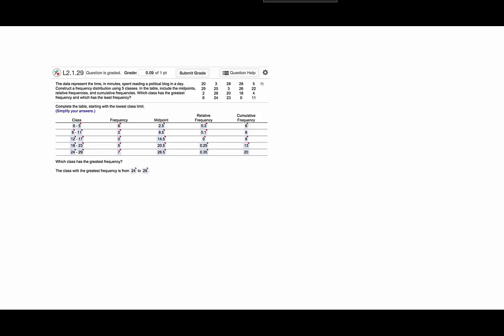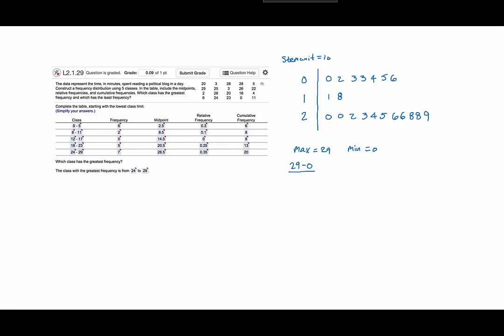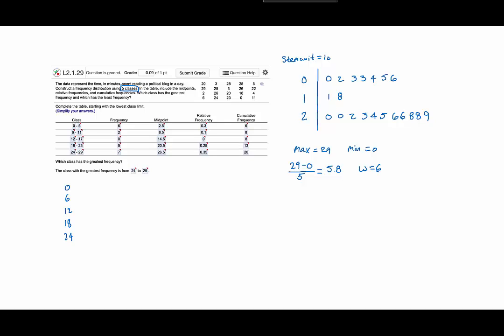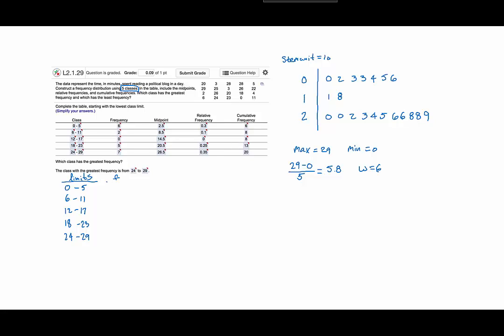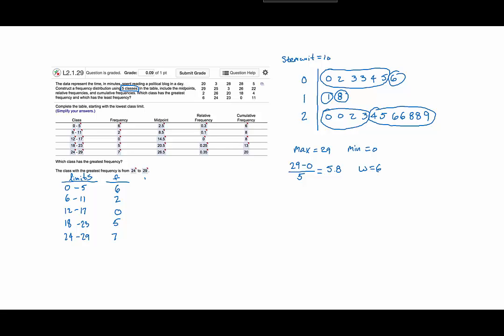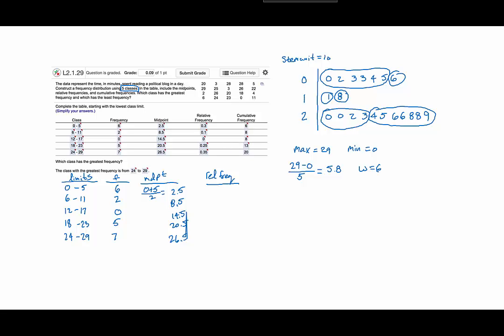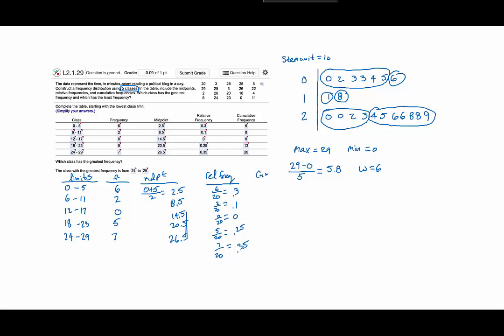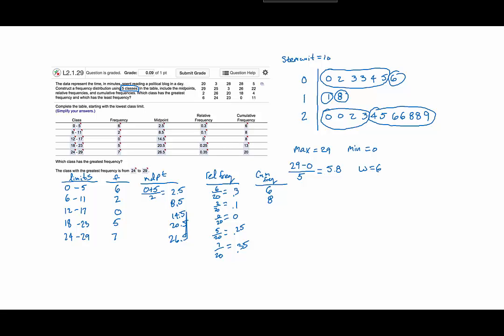Construct a frequency distribution